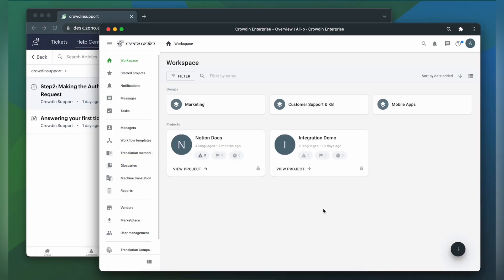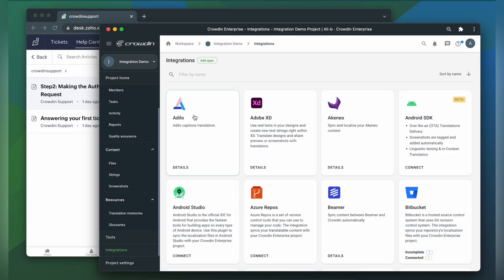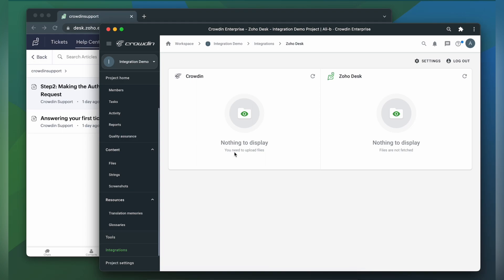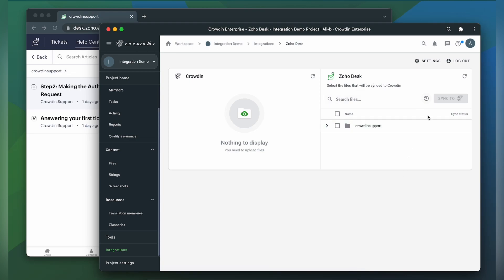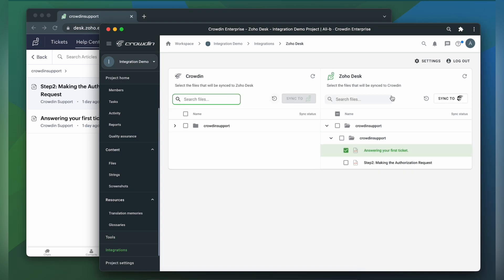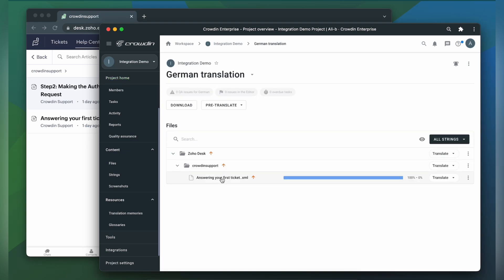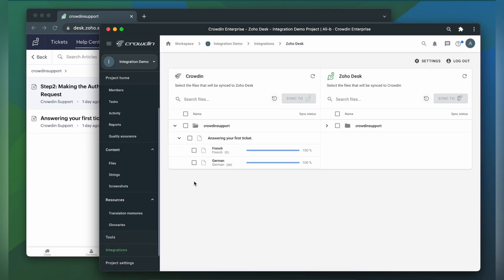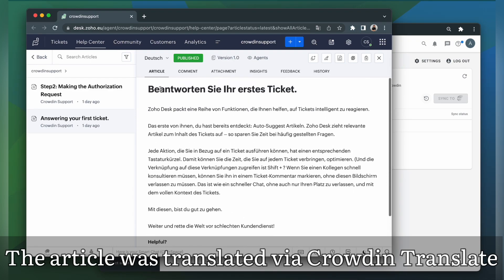Zoho Desk Articles Localization | A quick guide on how to translate Zoho knowledgebase with Crowdin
Zoho Desk is a great helper for businesses looking to expand their reach and provide better support to customers in multiple languages. With this integration, businesses can easily translate and publish their support content, improving the customer experience and increasing customer satisfaction.

1) Visit the Zoho Desk integration page in Crowdin Marketplace

2) Click Install to start translating your content.

We have 24x7 tech support happy to help you get your Zoho Desk Knowledge base articles multilingual.